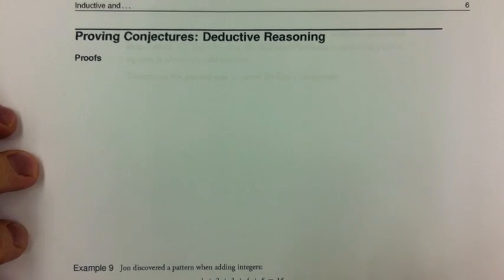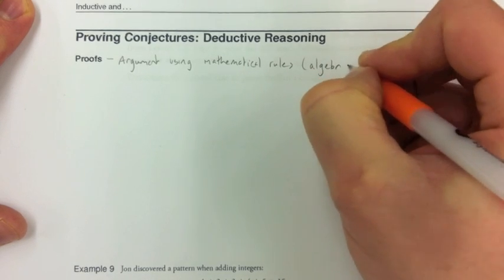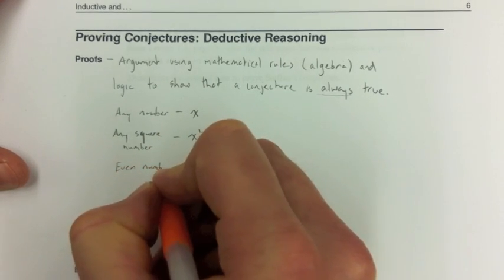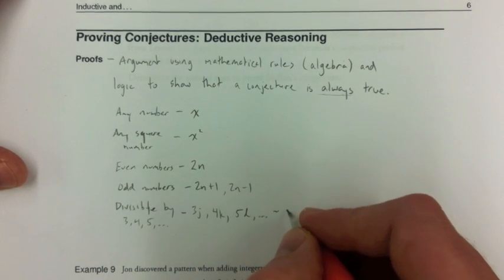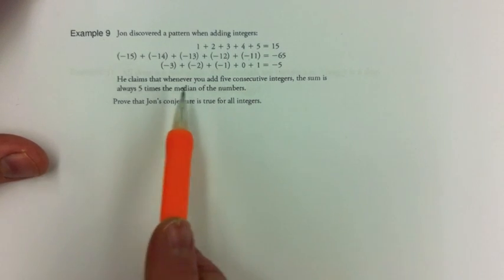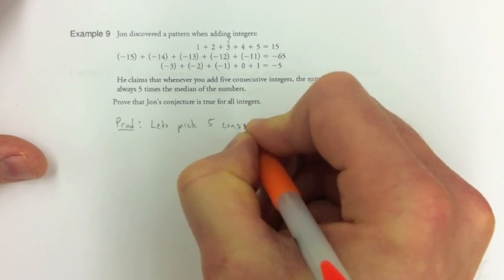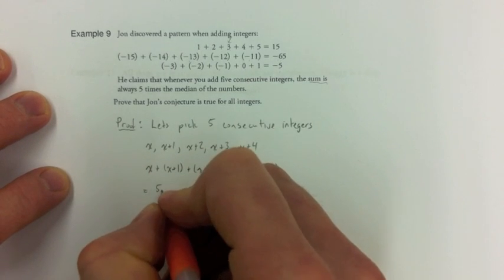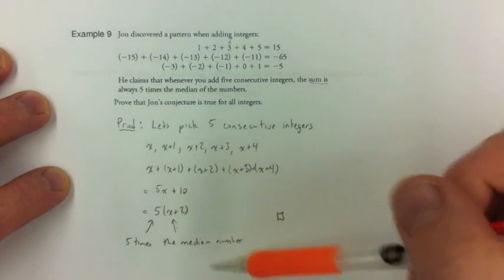FM 11 Chapter 1 Lesson 4 Page 1.m4v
Foundations of Mathematics 20 Inductive and Deductive Reasoning